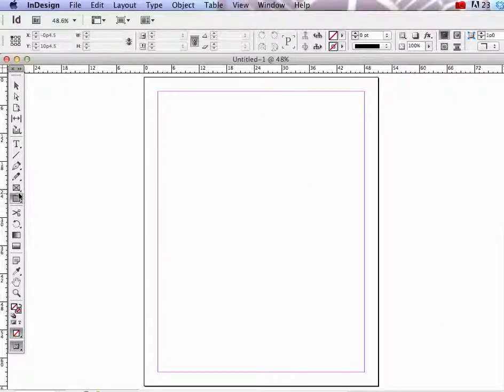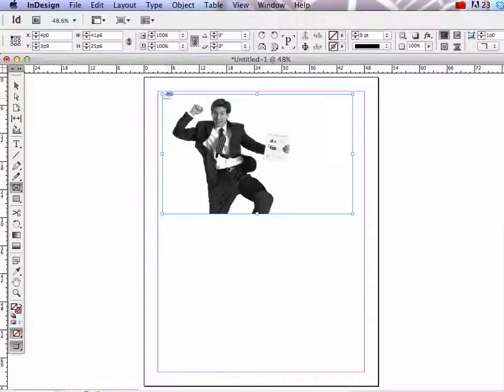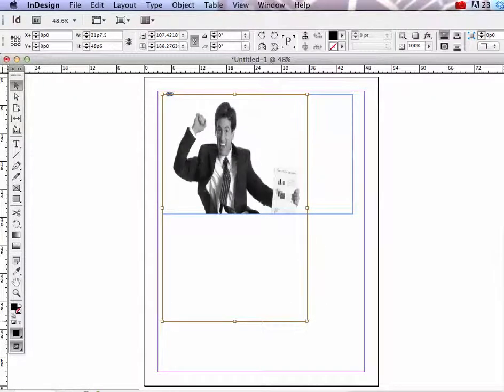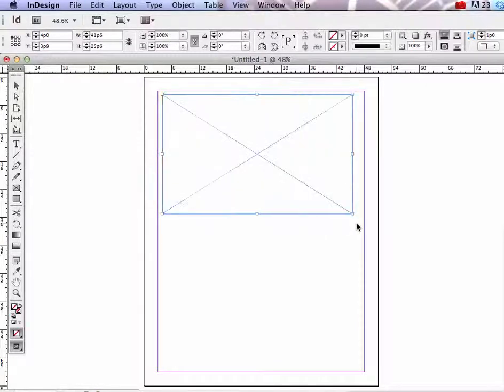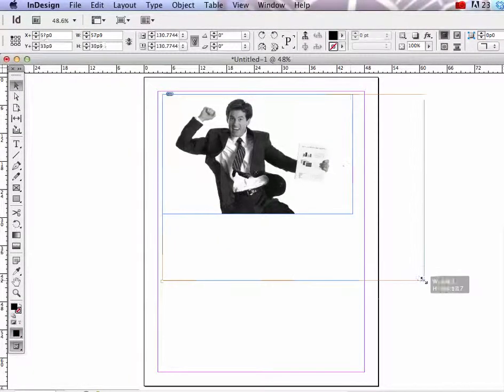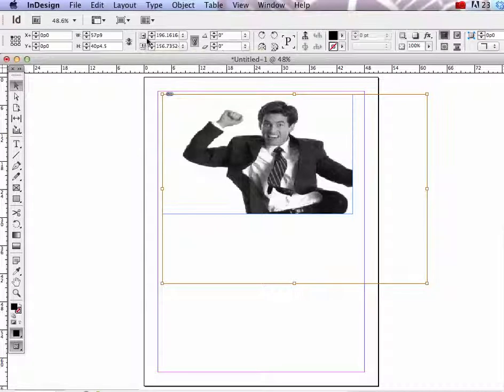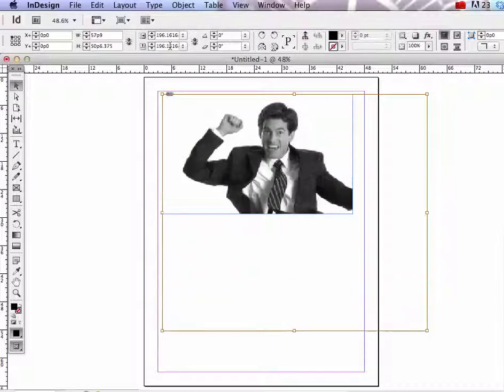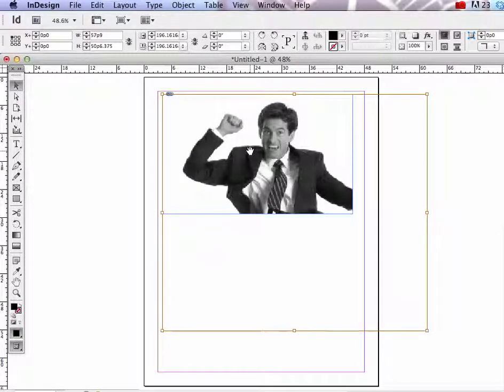Journ103: Avoid Stretching Photos in InDesign + Fix Stretched Photos